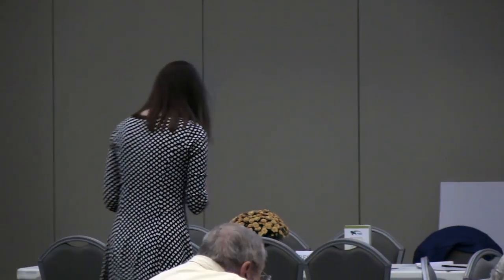MS Event Meredith Bostrom, PhD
Group Leader of the Genomics Laboratory at the DHMRI. Home to the MS research group, the Genomics Laboratory has generated gene expression and genotype profiles for MURDOCK Study participants.